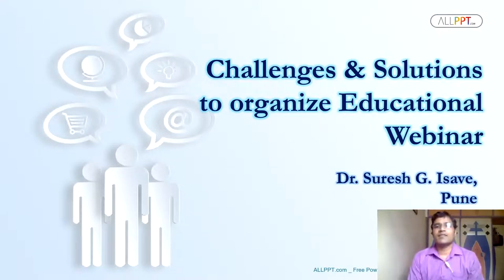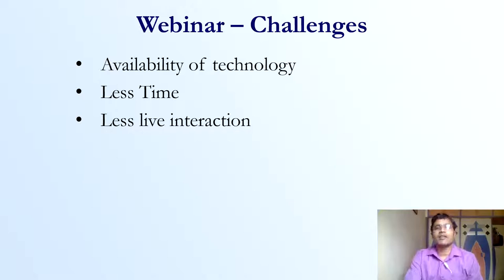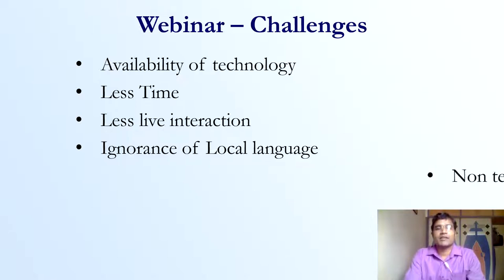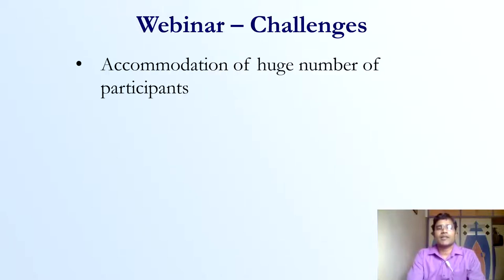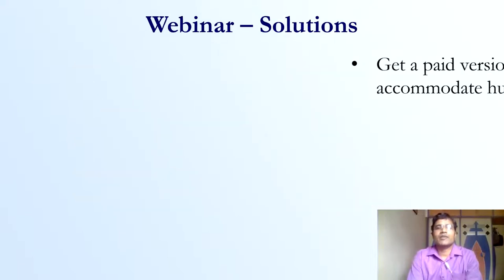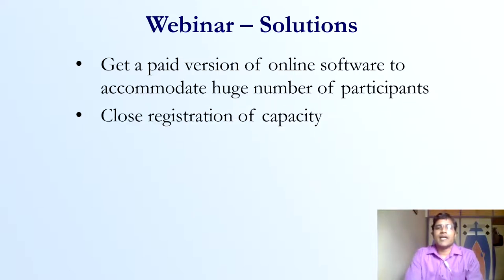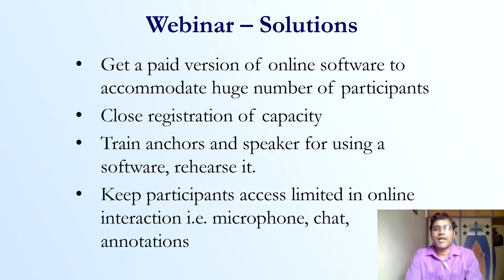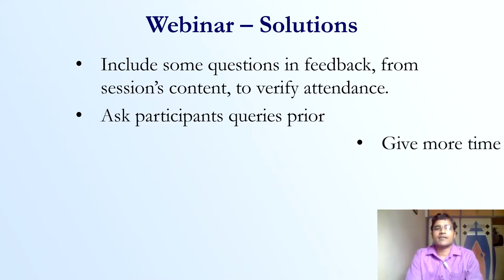Webinar : Challenges & Solutions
challenges and solutions gives to organize educational webinar